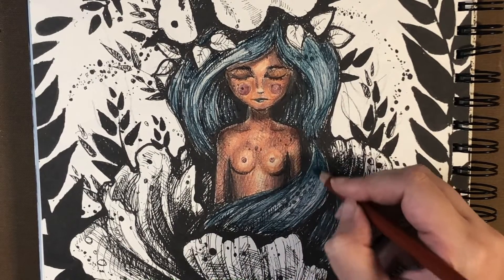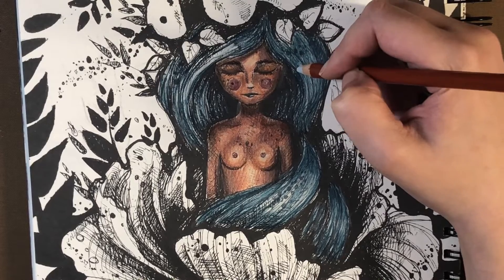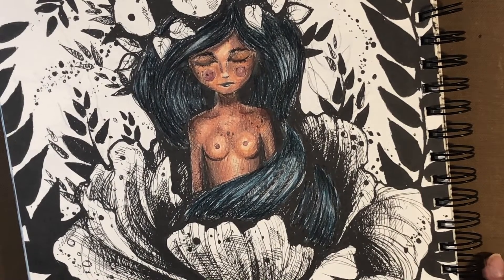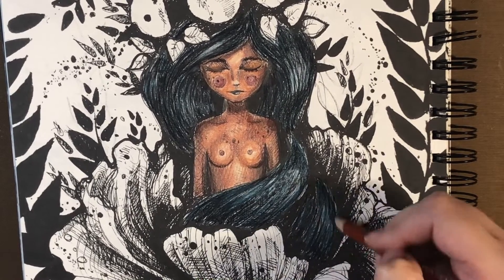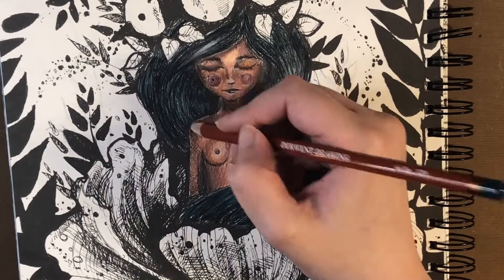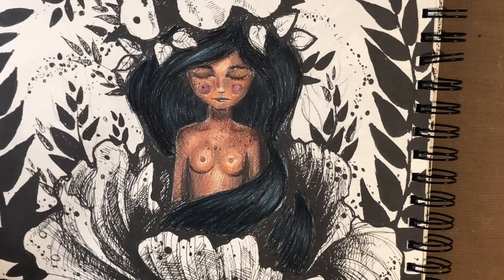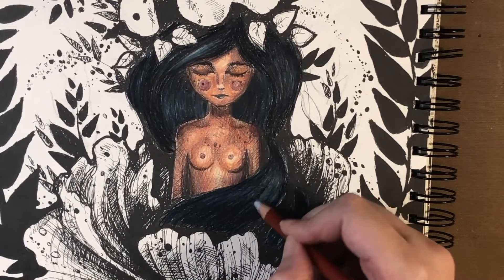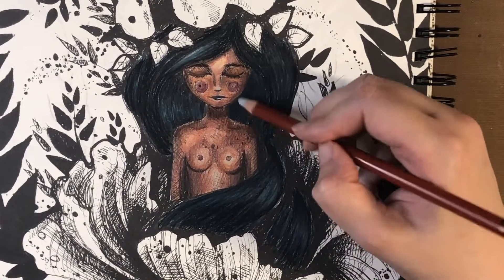Color & Chat: Ticket to Dreams (Part 2)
Hi there everyone! In today’s video, we have a color and chat. I hope my rambling isn’t too boring and that you color along with me. I hope you enjoy!

The shop is on vacation until September.